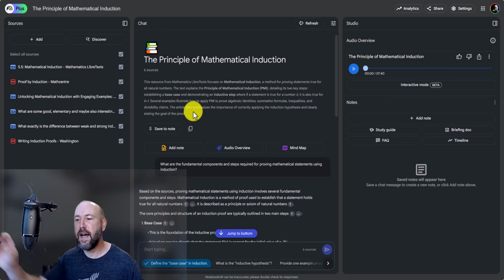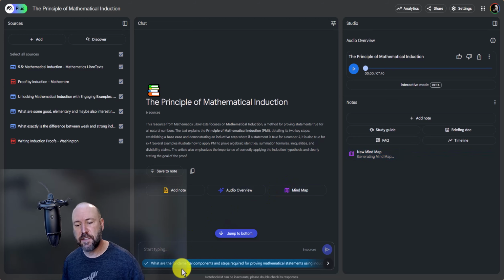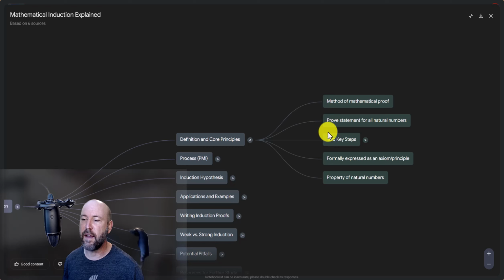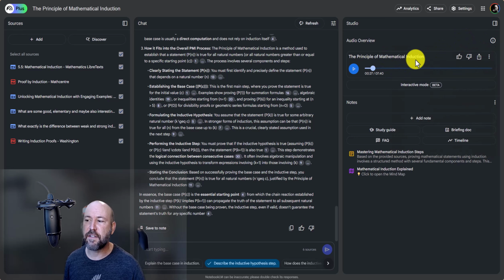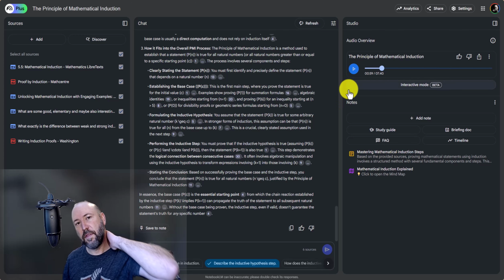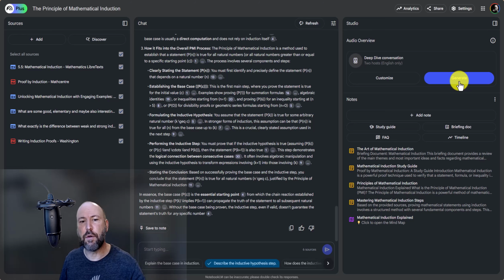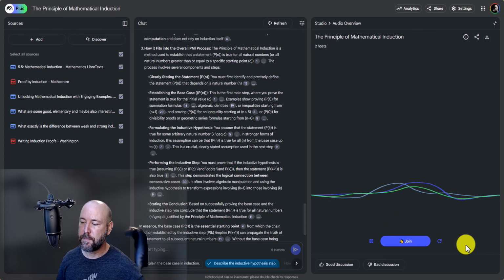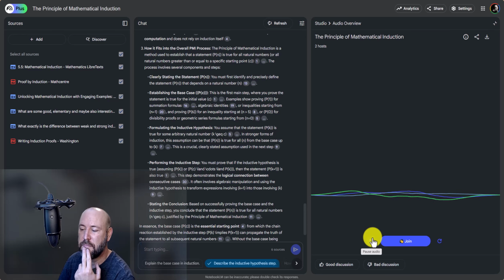The Future of Education? NotebookLM